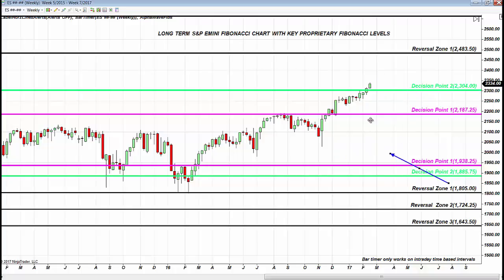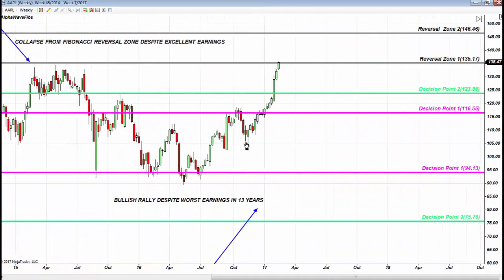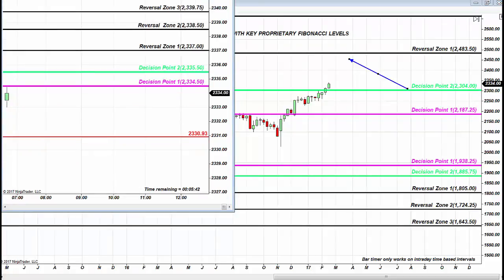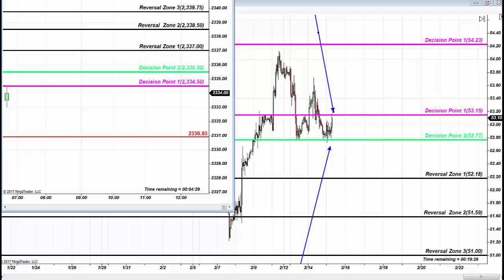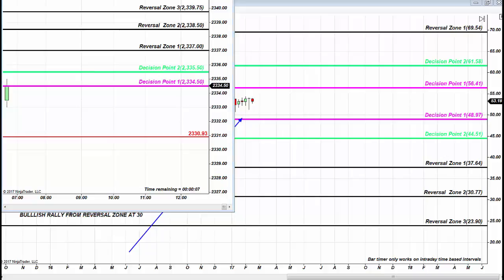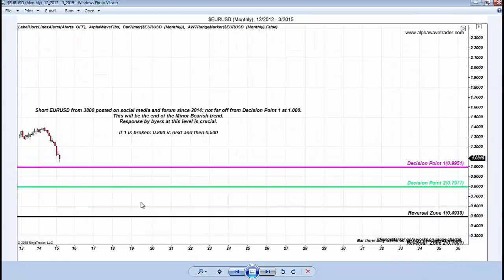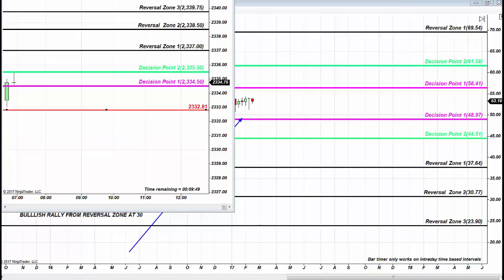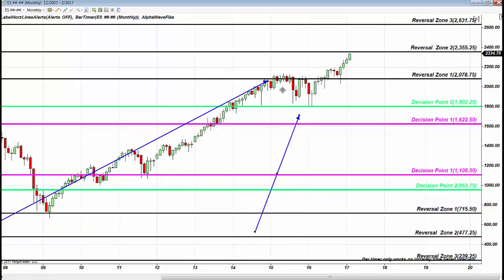Fibonacci Trading Institute: 10 out of 10 FIBONACCI ACCURACY ON S&P OIL GOLD and AAPL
Kurt, had been trying for many years before coming to the course. He works full time and spends only a few minutes per day in front of the screen. When he can he trades the S&P in the US, Asian and Euro sessions.

Kurt uses a key Fibonacci Chart and spends a maximum of 10 min per hour trading.

The Fibonacci method applies to any instrument and any timeframe. The proprietary Fibonacci tool can be installed on any platform. Alla has been teaching traders from beginner through to hedge fund trader with her on-line live Fibonacci Mastery Course:

Next Class Starts February 20th

Fibonacci Trading Institute provides trading education to successfully trade not only the emini S&P500 market, but all markets. Utilizing proprietary Fibonacci Strategies the method is applicable to any market, any timeframe and on any platform.

The proprietary Fibonacci levels that Alla has developed have unparalleled accuracy and she teaches their application and trading strategies from novice traders right through to hedge fund traders.

Alla consults with hedge funds using her exact same formula on long term stocks, ETF’s Forex and Indexes. All trades must be taken from areas of Fibonacci Support and Resistance and never into these key areas.

For Day Trading Entries: the Hourly Fibonacci levels remain the key when day trading the Emini S&P. And on occasion other timeframes such as Daily, Weekly, Monthly or Yearly are discussed as they interact with current price action. These long-term Support and Resistance Fibonacci Levels are key even in Day Trading Strategy as these are the levels institutions trade from.

Decisions Point 1 acts as the most important Support and Resistance area as it signifies the end of the minor trend. This Fibonacci Level is always present as trend always forms a minor trend.

If the trend is minor: price stages powerful reversals from this area.
If the trend is major: expect this level to be broken and never enter into it.

This is where proprietary Fibonacci Method and rules will remain key.

Decision Point 2 is the next Fibonacci Level which is the least important support and resistance area, but nevertheless it has to be respected and never entered into.

Fibonacci Levels depicted as Reversal Zones are Trend Reversal Levels where price stages a complete reversal 80% of the time. Trend entries are never taken into this area.

If the rules for the Fibonacci Strategy are met then opposite trend inception trades are taken from this level. If the market is trending then price will stage only corrective formations at Fibonacci Reversal Zones. This is exactly when knowledge of our rules is key as it will be essential not to trade in this event.